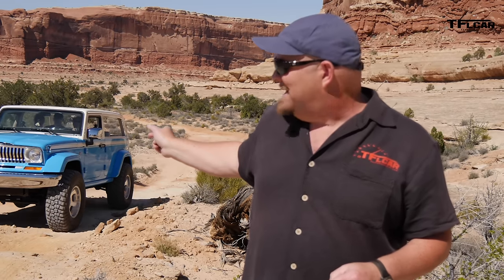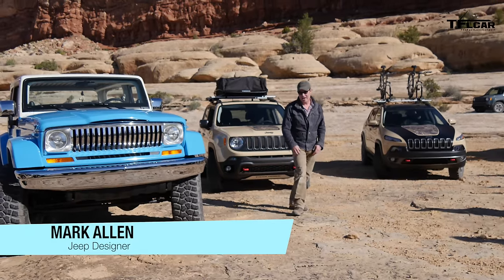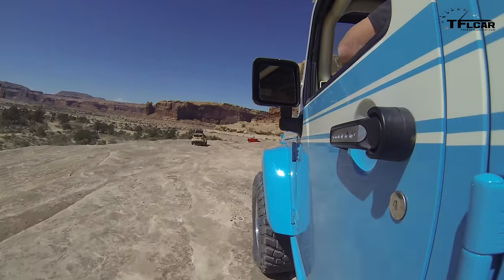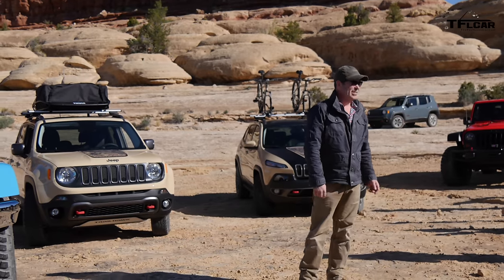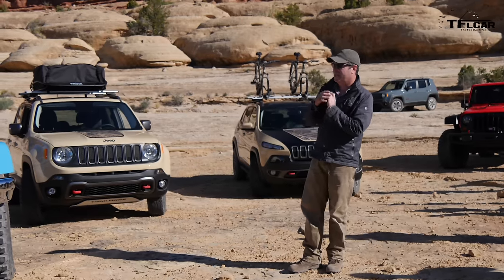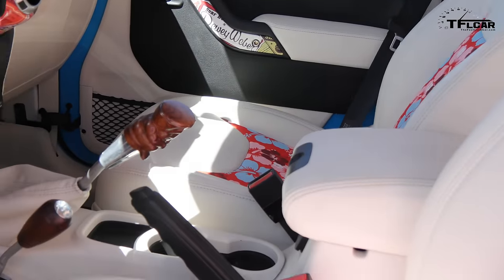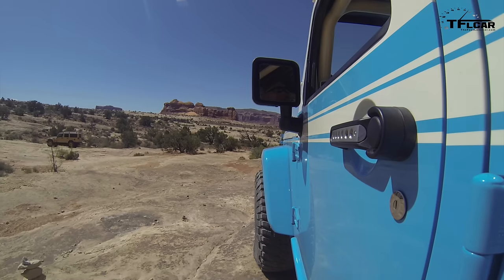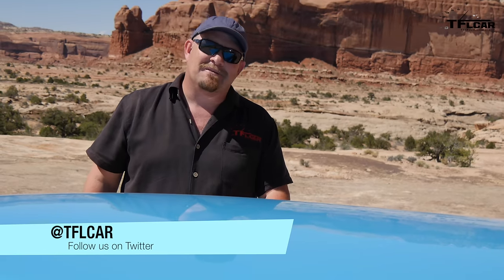Jeep Chief Concept: Surfing Moab in Style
) The Jeep Chief Concept is a surf themed ride for the beach or desert. Every year thousands of Jeeps gather at Moab's Easter Jeep Safari and every year Jeep brings new concept Jeeps to the event to show off what they can design around Jeep. According to Nathan, the Jeep Chief Concept created buzz out of all of the Jeeps at the 2015 Easter Jeep Safari.